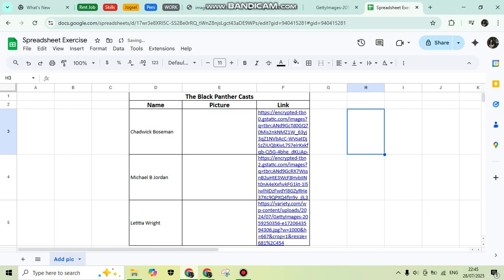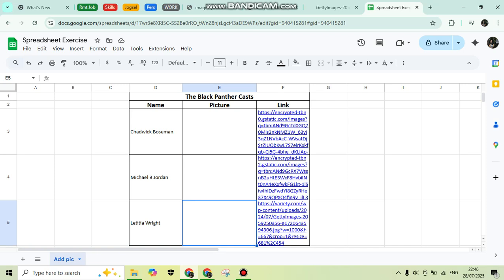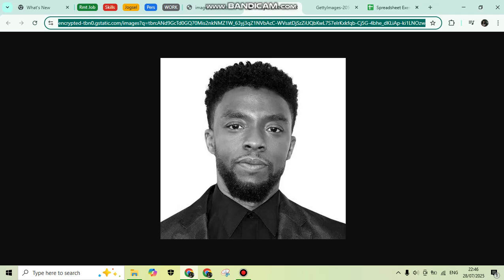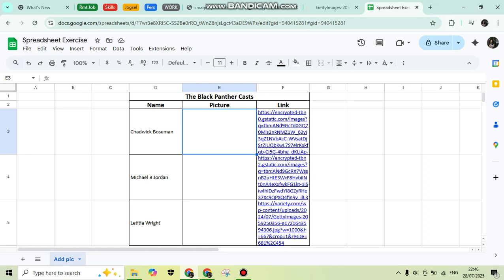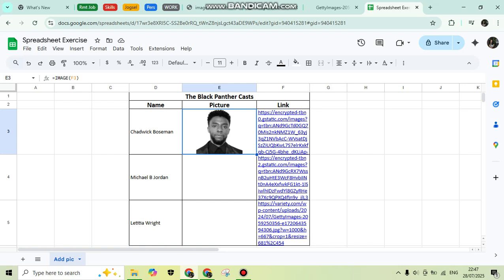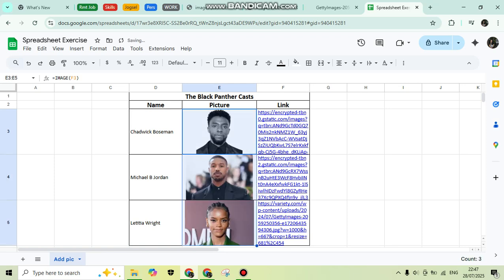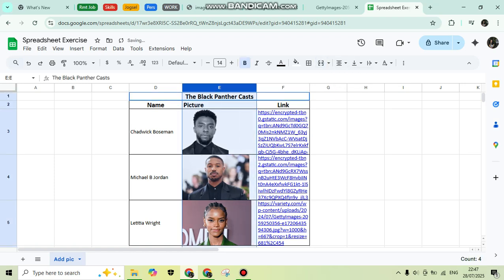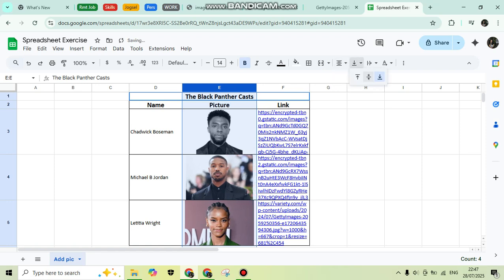How to insert the picture precise and automatically in Google Spreadsheet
This video will show you how to insert the picture automatiaclly and precisely in Google Spreadsheet. Give it a try.